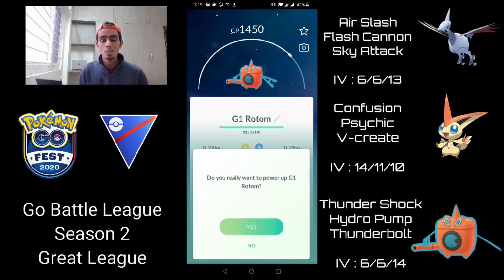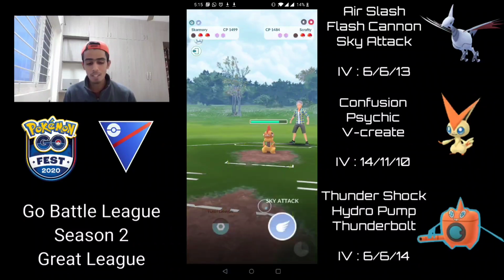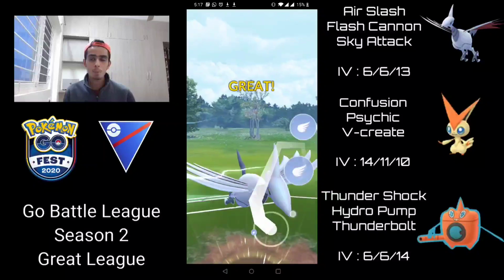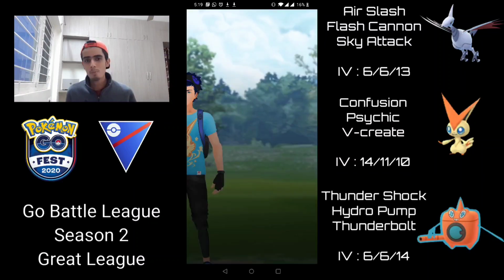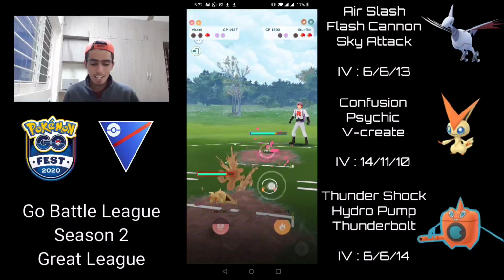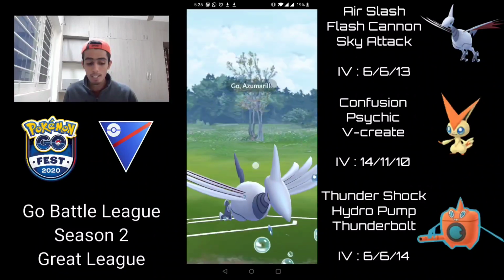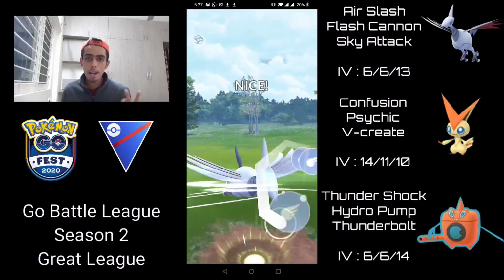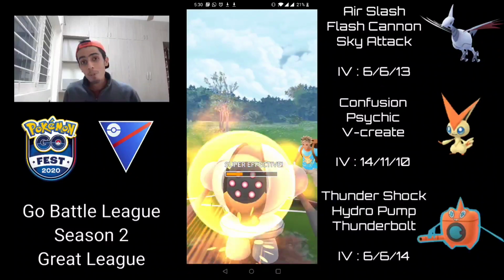5-0 WITH NEW GO FEST SPICE! : VICTINI & WASH ROTOM DESTROY THE GREAT LEAGUE META | POKEMON GO PVP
It's Go Fest Season in Pokemon Go and to celebrate it I decided to do a set of Great League Go Battle League Battles with 2 new spicy picks which were introduced in the Go Fest
This team consists of Skarmory, Victini and Rotom

V-create is such a hard hitting move and provides amazing closing potential against the steel and grass types
Rotom is an amazing pick as well and completely walls Azumarill, Skarmory etc
And Skarmory is the generalist which holds this team together